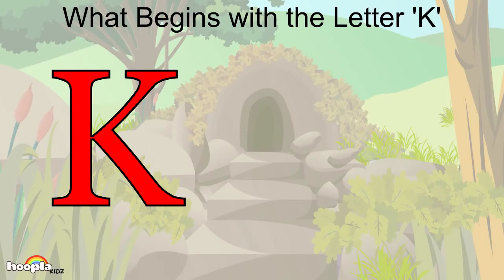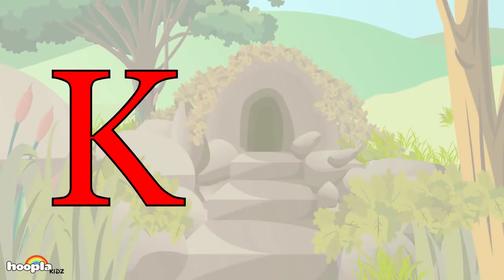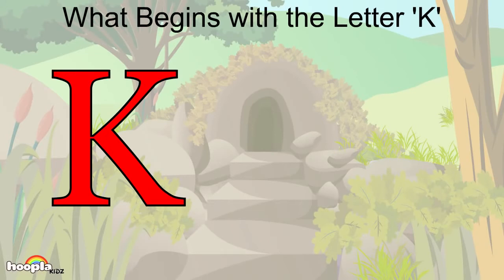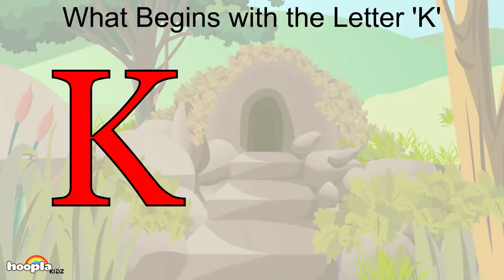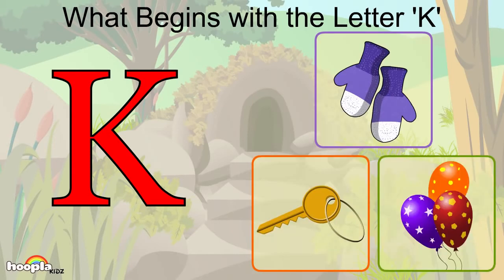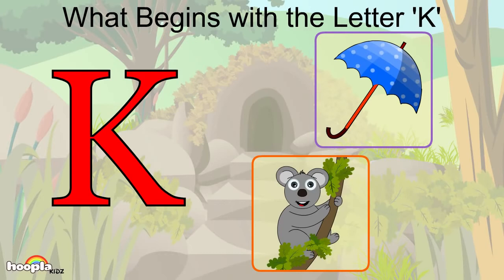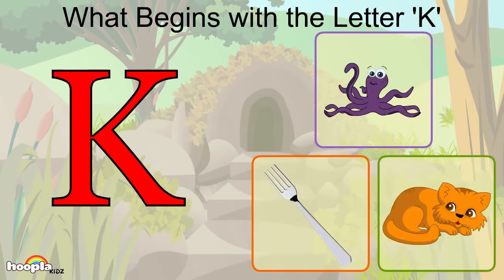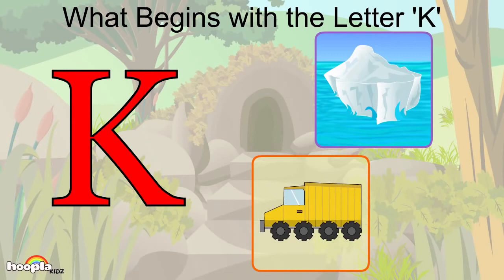Learn About The Letter K - Preschool Activity Children songs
HooplaKidz introduces interactive preschool videos for children to learn about the letter K in a fun and interactive way by clicking on the right answers.

Letter K   Letter K Song   Phonics ABC   alphabet song   ABC   Alphabets   Alphabet   interactive   learning alphabets   activity   activities   children   education   ed...Children songs